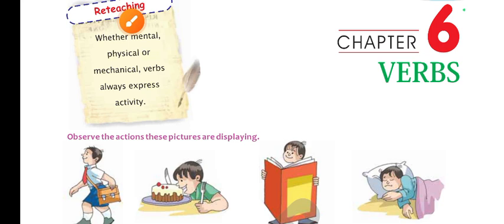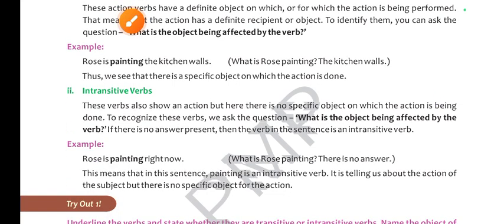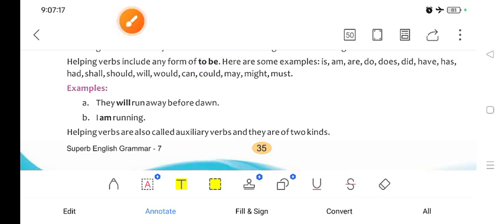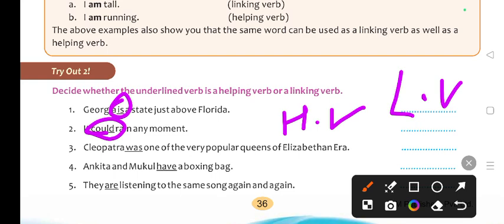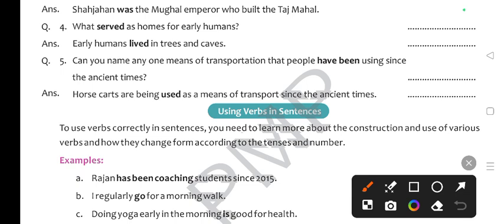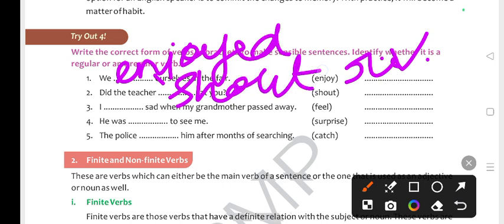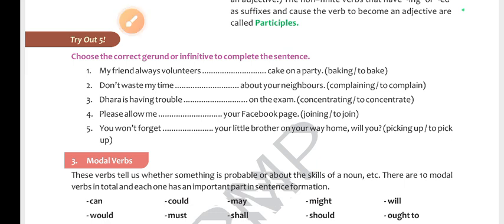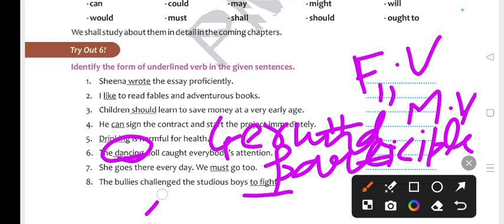Chapter 6 Verbs Class VII, 7 Superb English Grammar